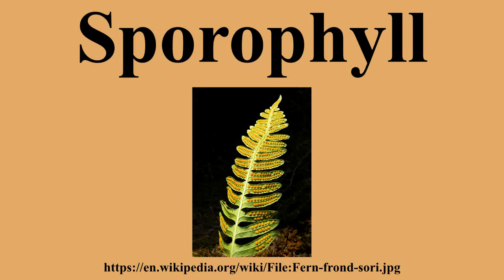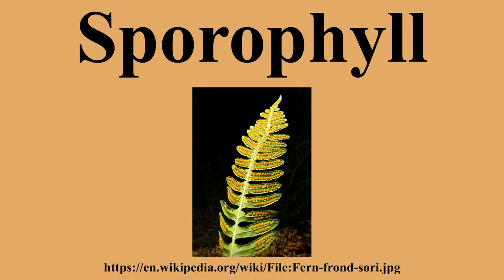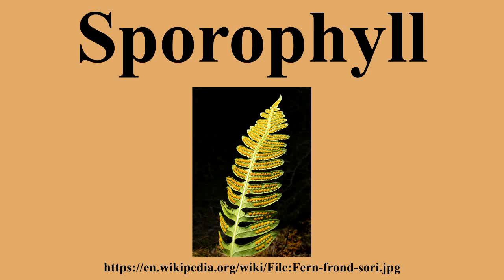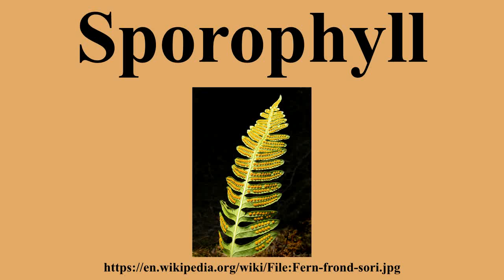Sporophyll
Ad-free videos.

A sporophyll is a leaf that bears sporangia.Both microphylls and megaphylls can be sporophylls.In heterosporous plants, sporophylls bear either megasporangia and thus are called megasporophylls, or microsporangia and are called microsporophylls.The overlap of the prefixes and roots makes these terms a particularly confusing subset of botanical nomenclature.

---Image-Copyright-and-Permission---
About the author(s): Petritap
---Image-Copyright-and-Permission---